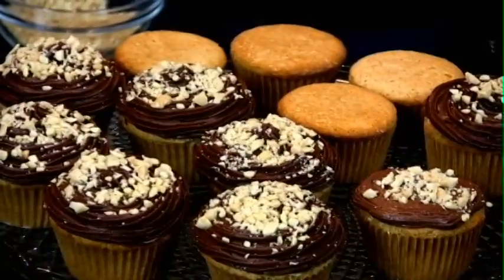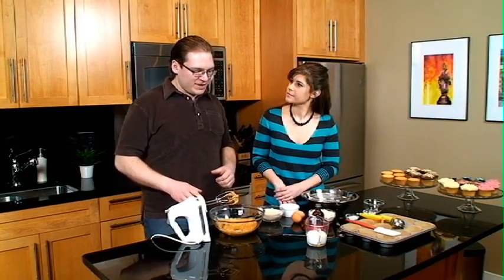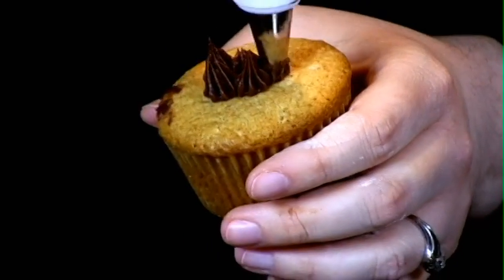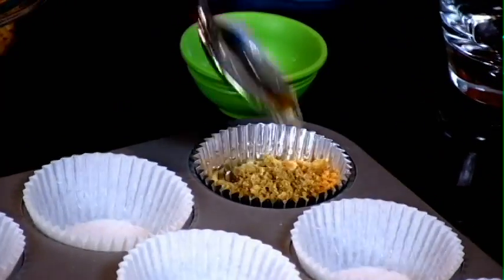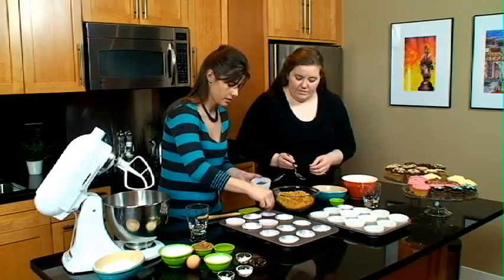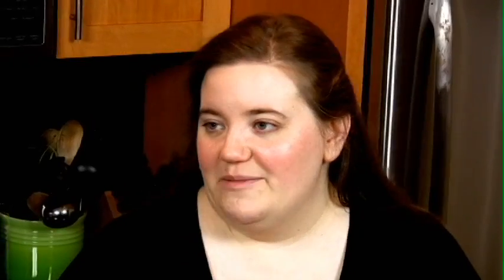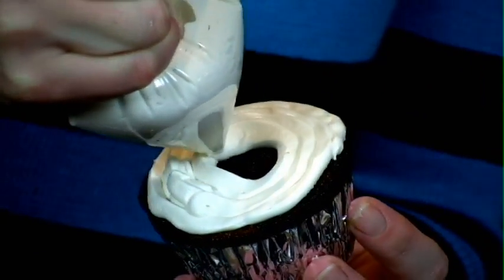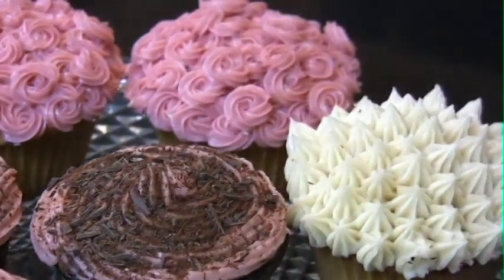Cupcakes Youtube Preview Clip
Capital Cooking Crazy for Cupcakes:  Cupcakes have become a national pastime, thanks in part to the now famous Magnolia Bakery. Everyone just cant get enough of this sweet goodness.  Lauren will teach you how to make some fabulous cupcakes at home with the help of the owners from MallowDrama.
The music for Capital Cooking was provided by:
 Jazzy Blu
Dominic Taylor, Mark Matthews III, Roger Brown, Leslie Lee and Jackie Brown